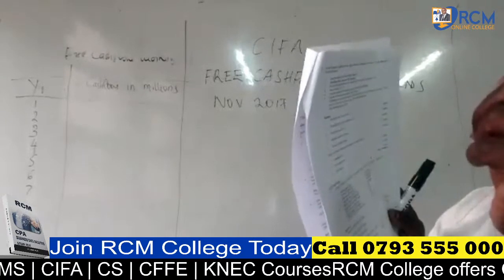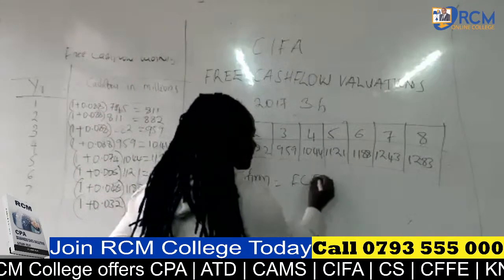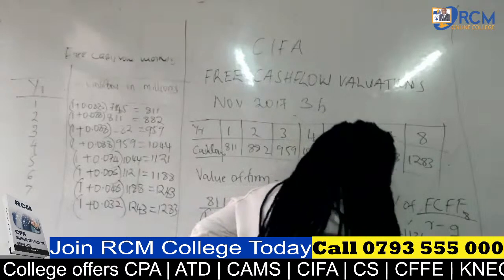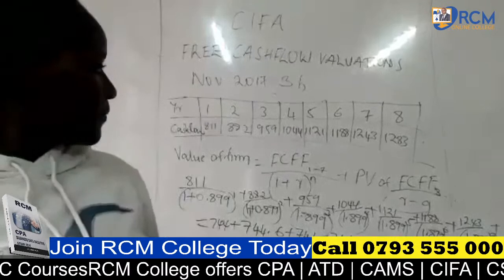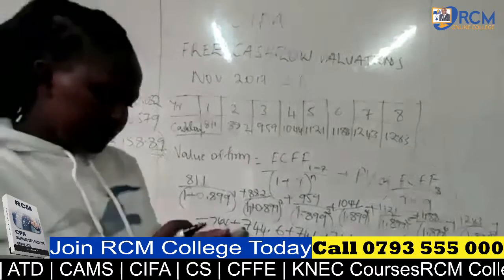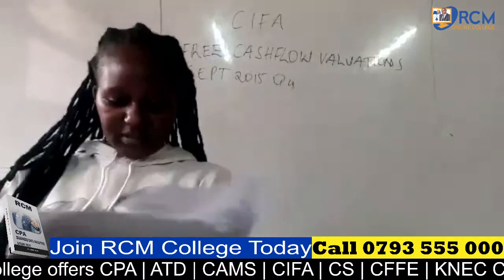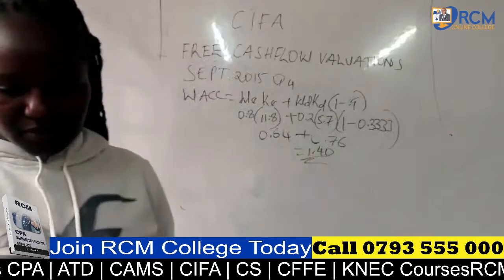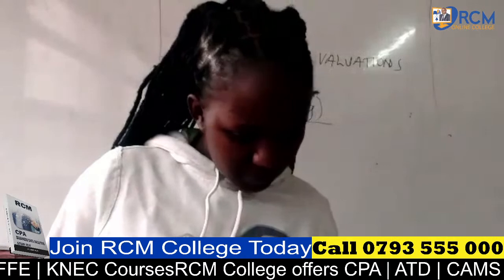CIFA Online Classes at RCM Online College